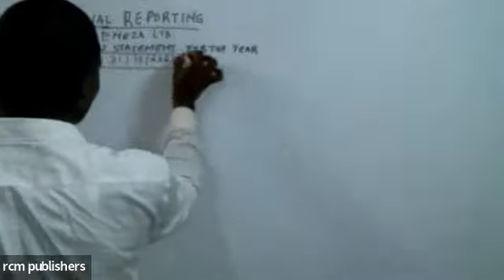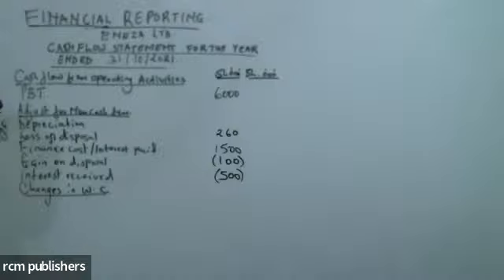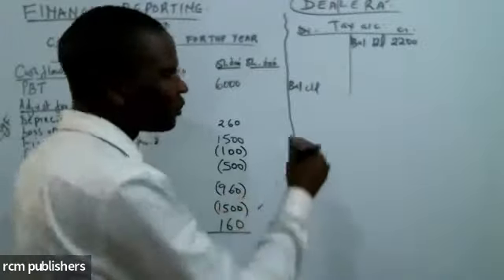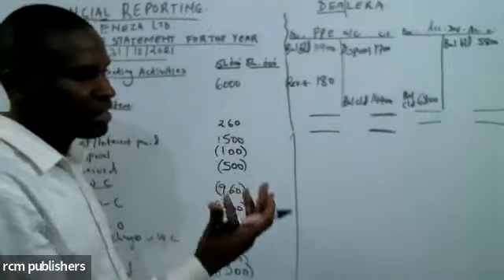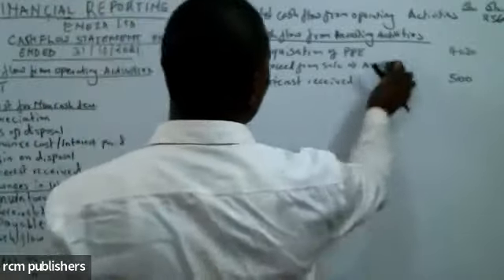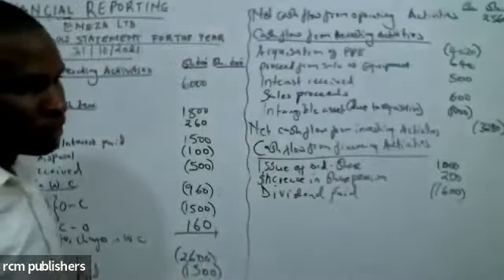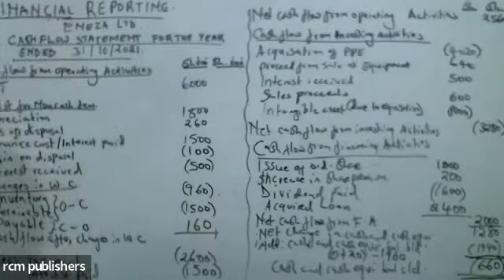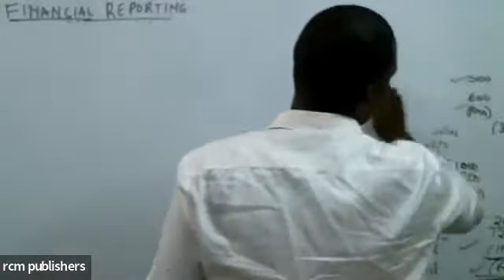FINANCIAL REPORTING-Cashflow statement-CPA KENYA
FINANCIAL  REPORTING-Cash Flow statement-CPA KENYA

Why Choose RCM College for Your KASNEB Classes?
- Accreditation: Fully accredited by KASNEB.
- Affordable Fees: Only Ksh 4,800 per unit.
- HELB Loan Support: Access loans of up to Ksh 60,000 to cover KASNEB registration, exemptions, exam fees, and tuition.
- Comprehensive Resources: High-quality online and physical lectures, supported by a robust Learning Management System (LMS) that offers video tutorials, exams, and automated marking for effective practice.
- Tailored Support: Students transitioning from ATD 3 to CPA intermediate receive adequate HELB funding to cover all study expenses.
Start your CPA success journey with us today!